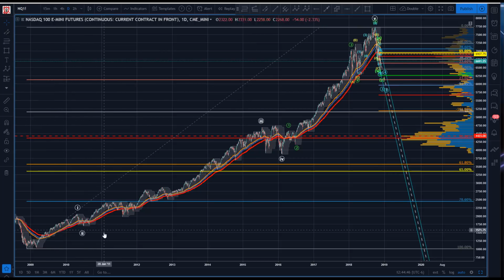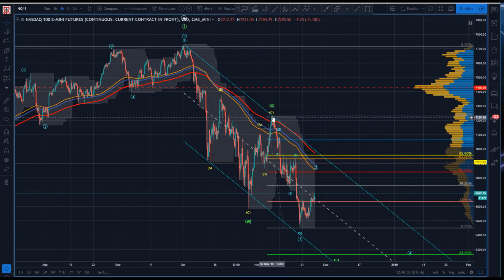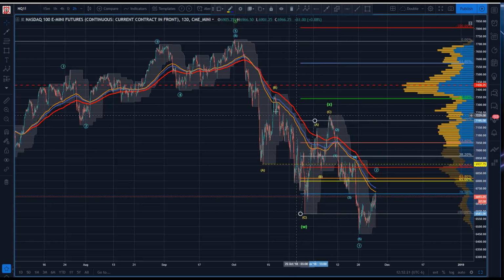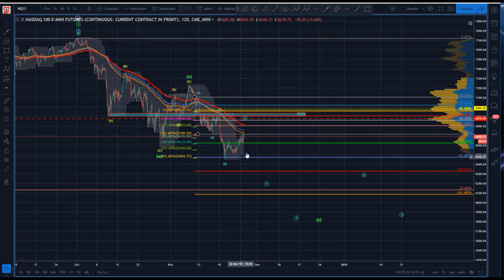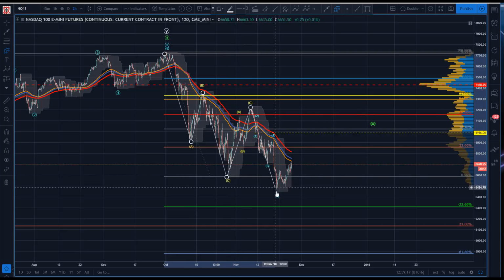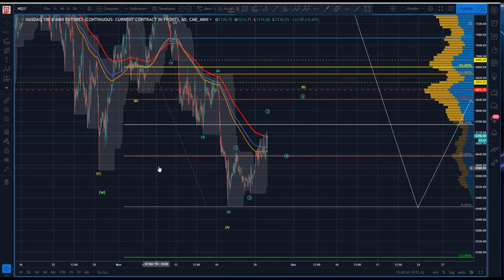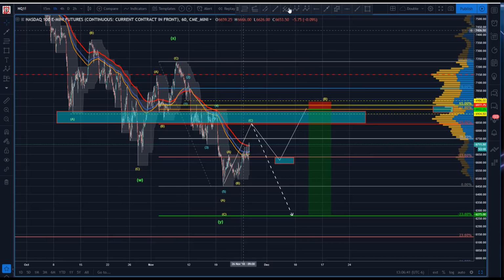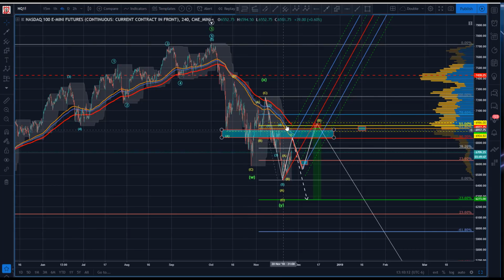Nasdaq Technical Analysis (NQ) : Can We Get There from Here..? [11.27.2018]